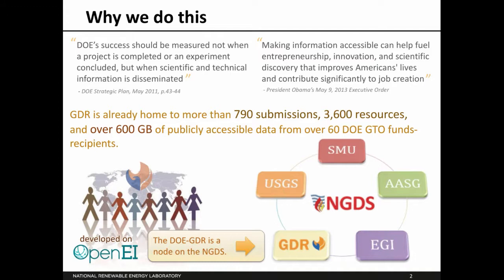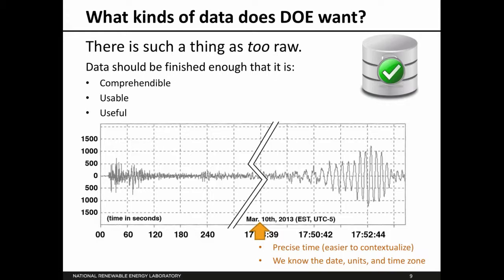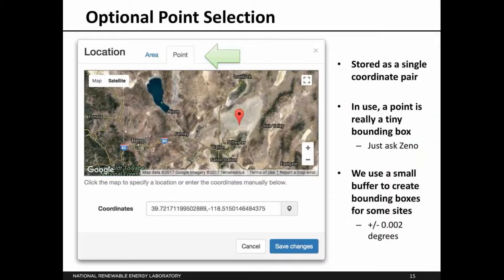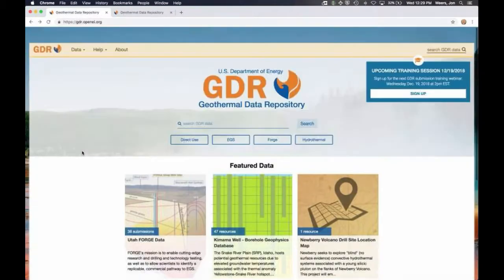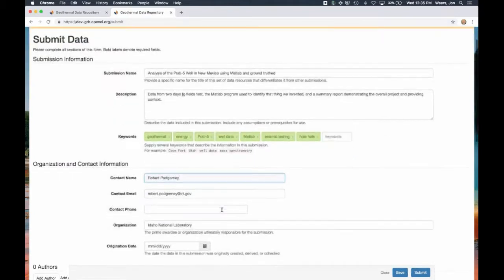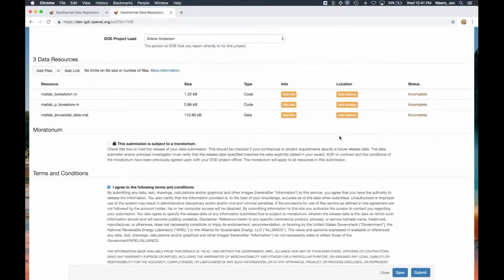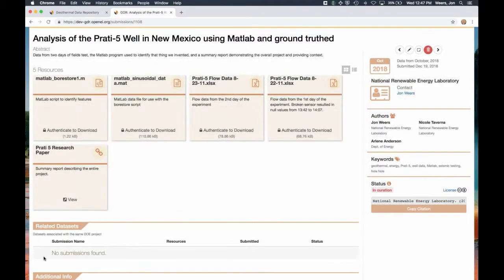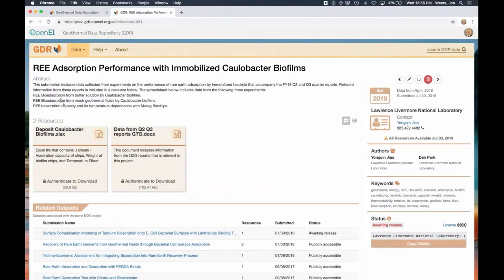GDR Submission Training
Geothermal Data Repository (GDR) Submission training webinar for DOE Geothermal funds-recipients.